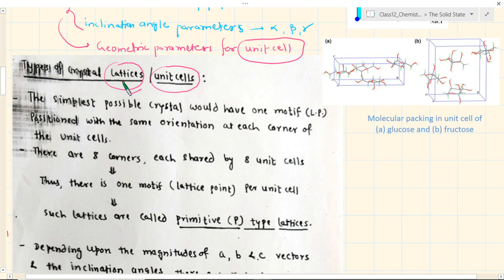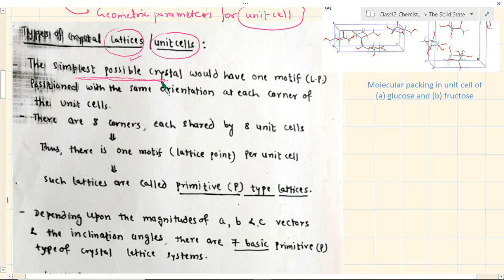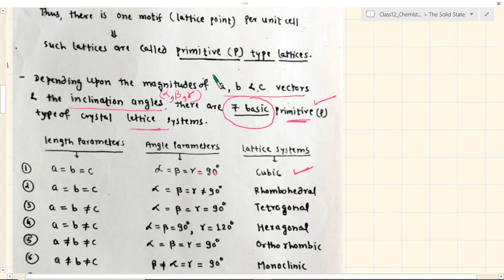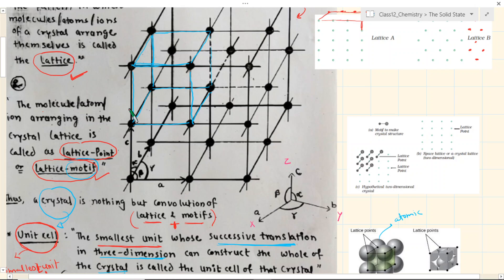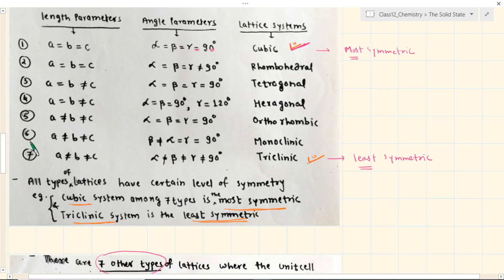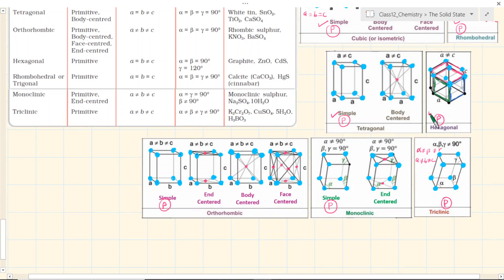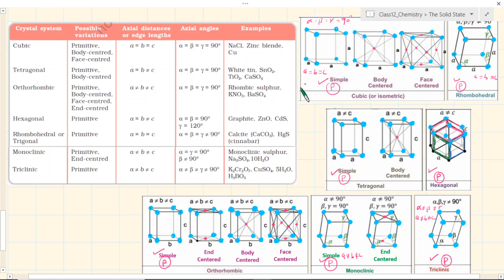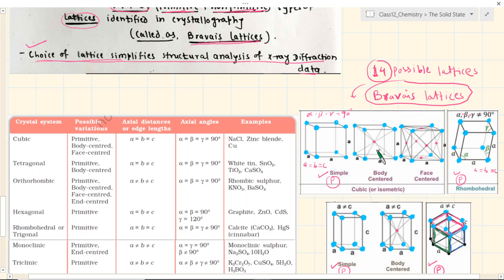Bravais Lattices - Types of Lattice | Solid State | Class12 Chemistry | 8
Unit cell parameters , Bravais Lattices 14 types , Primitive type unit cells , Non Primitive type unit cells ( Body Centered , Face Centered , End Centered )